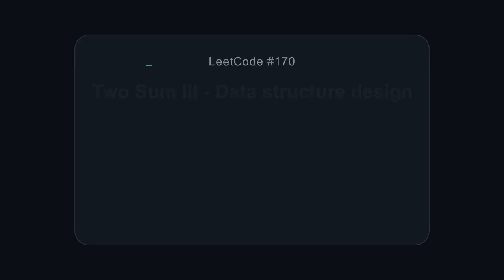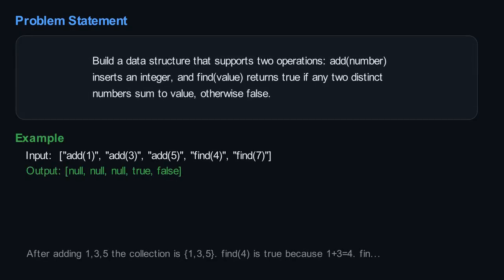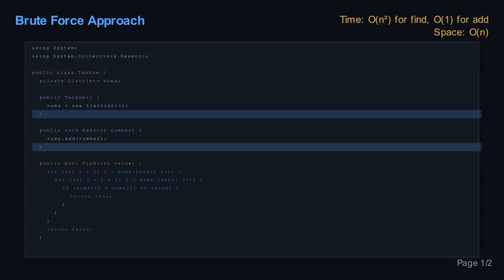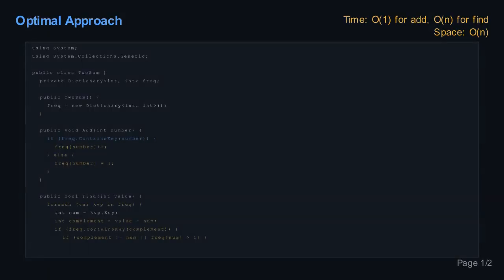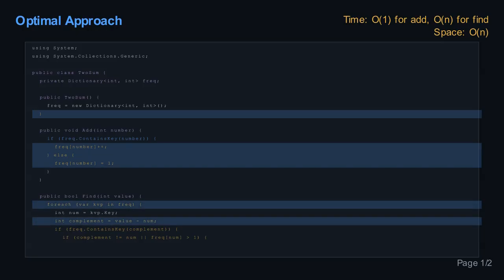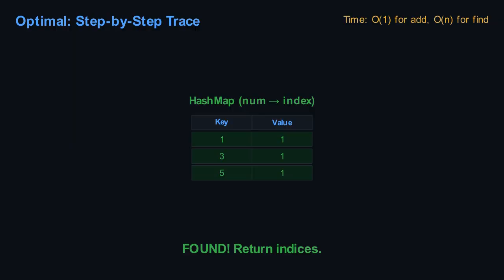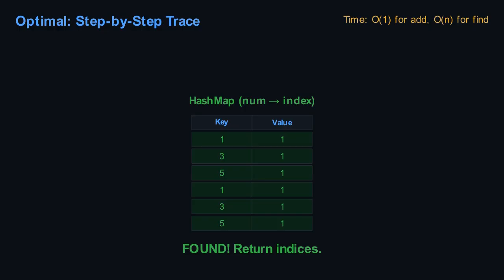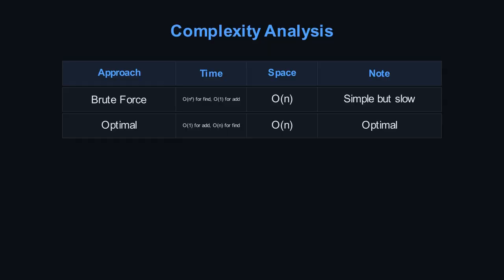LeetCode 170: Two Sum III - Data structure design — The HashMap Trick (C#)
In this video we break down LeetCode problem 170, Two Sum III – a classic data‑structure design challenge. You’ll see why the obvious double loop solution quickly becomes a bottleneck, and how a simple frequency dictionary turns the problem into linear time for each query. We walk through the design, illustrate a full trace on a sample sequence of operations, and highlight the exact time and space trade‑offs. By the end you’ll recognize the same pattern in many “add‑and‑find” problems and be ready to apply it in your next interview. Grab a pen, follow along, and let’s turn a naive O(n²) approach into an elegant O(n) solution.